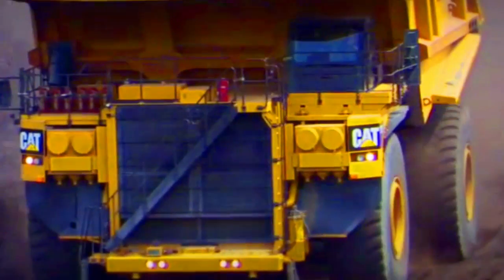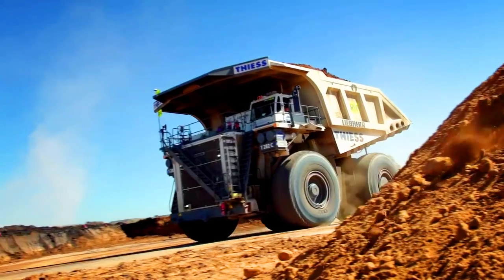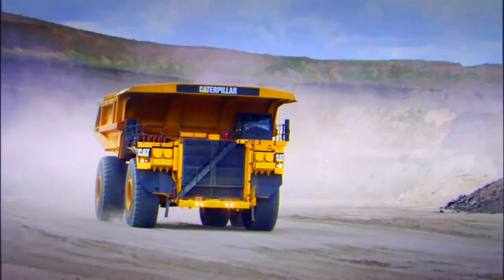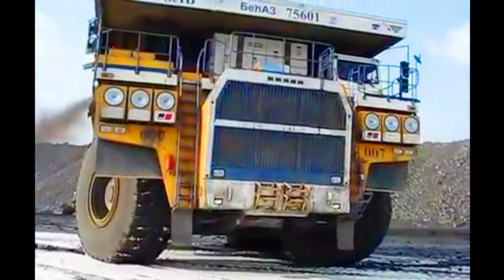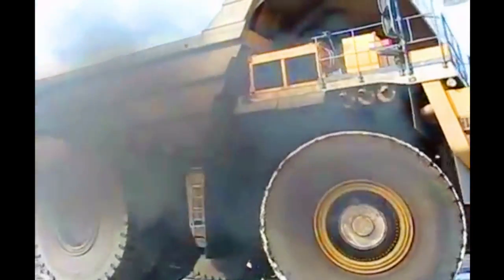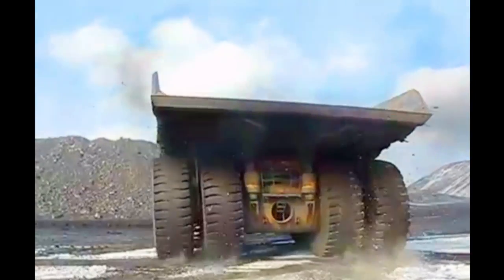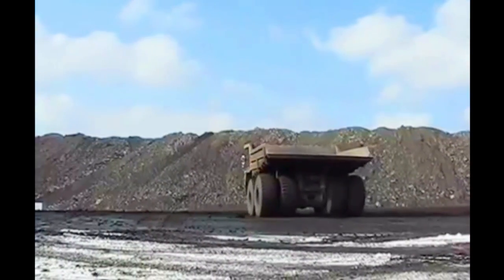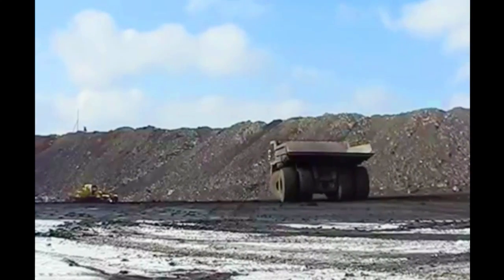5 Biggest Dump Trucks in The World | Tech XL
Biggest Trucks.

The evolution of dumper trucks has led to an increase in their size that can leave onlookers dumbfounded at the sheer scale, and it's all in the pursuit of greater efficiency.

Here I will show you the biggest trucks that exist, based on their capacity load.

5. Belaz 75601

The Belaz can carry up to 396 tonnes of cargo, and is designed to transport materials out of the deepest open-skied mines.

Weighing 672 tonnes and 14.9m long, it utilises an electromagnetic transmission with a 20-cylinder, four-stroke diesel V-engine.  It packs a punch at 3500hp.

4. Liebherr T 282C / T 284

Are two dumpers with a capacity of 400 tonnes, designed and produced by Liebherr engineers. The trucks share the honour of being the second largest in the world, alongside the Caterpillar 797F and the Terex MT 6300AC.

They weigh 661 tonnes, both are 15.69m in length and 9.67m in width, and have a height of 7.42m. Both have a 20-cylinder engine with up to 3750hp, permitting them to hit up to 64 km per hour.

3. Terex MT 6300AC

The Terex, comes in third on our list with a load of 400 tonnes.

It weighs 660 tonnes itself and is 14.63m in length, and 7.92m high. It has a 20-cylinder, four-stroke engine with an electric alternator, which in turn supplies power to an electric motor mounted on the rear axle. It produces 4000bhp.

2. Caterpillar 797F

The Caterpillar is the second largest load capacity dumper in the world, and transports up to 400 tonnes. It's operating weight is 687 tonnes, and it stands at 14.8m long, 6.52m high and 9.75m wide.

It runs on six Michlen XDR, or Bridgestone VRDP tyres, and houses a C175-20 diesel engine with a four-stroke turbocompresor and a transmission that is hydraulically powered. Top speed: 68 km per hour.

1. Belaz 75710

The Belaz , with a capacity of 496 tonnes, is the biggest dumper truck in the world. This model was development by the Belarusian company's engineers with the aim of having a suitable load for a Russian mining company.

At 20.6m in length, with a height of 8.16m and 9.87m width, it has a weight of 360 tonnes and is shod with eight super-sized Michelin tyres. A diesel engine with a turbocompresser of 16 cylinders powers it, pumping out 2332hp and topping out at a heady 64 km per hour.